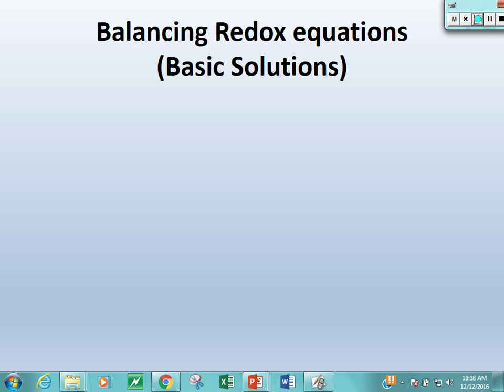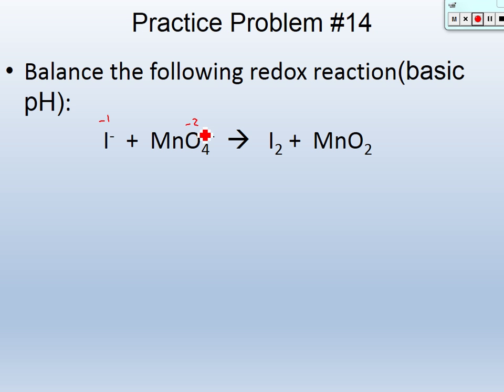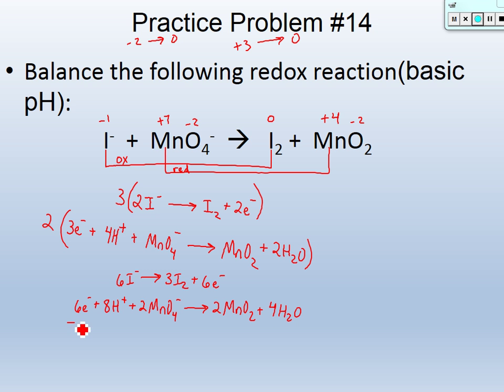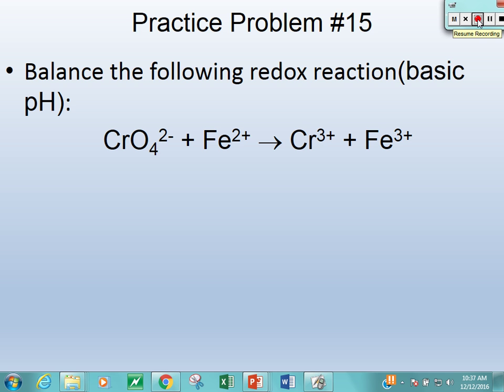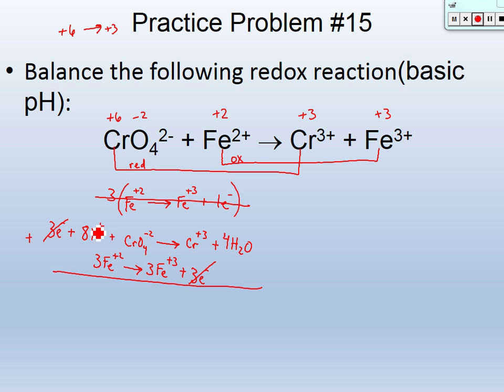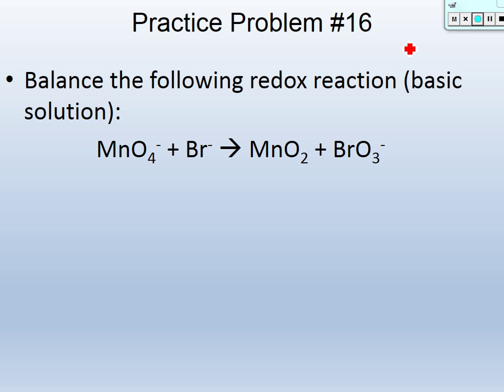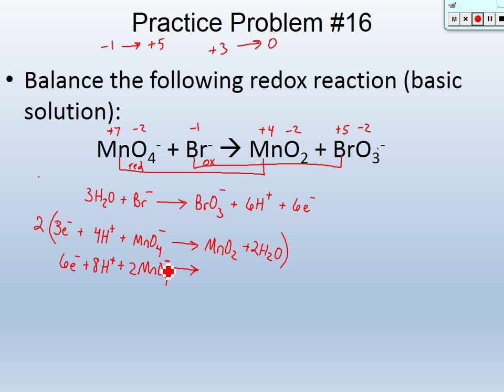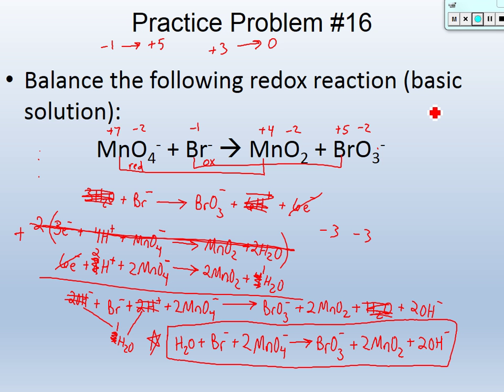Balancing Redox Reactions in Basic Solutions. (Adv Chem Ch. 3, Part 5)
Learn how to balance redox reactions in basic solutions.  (Adv Chem Ch. 3, Part 5)